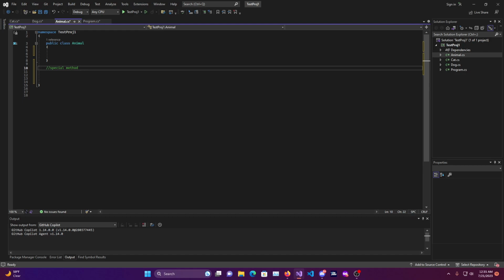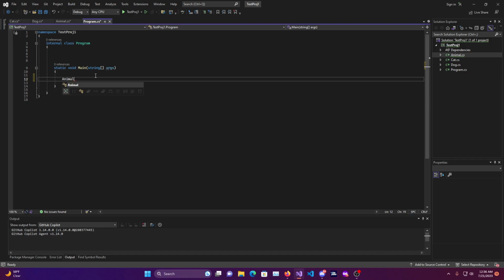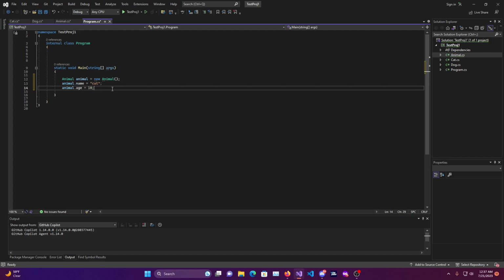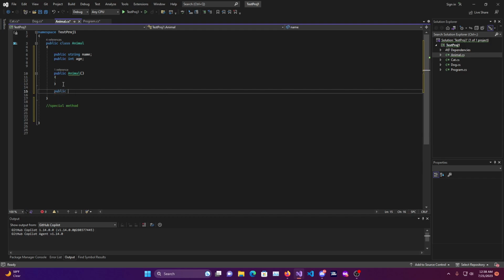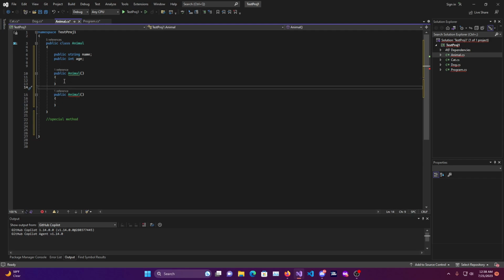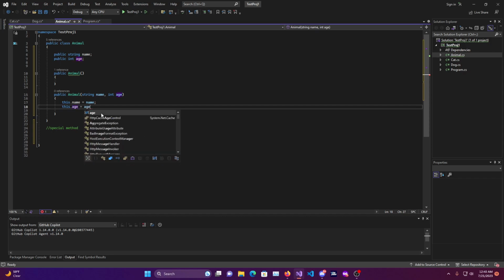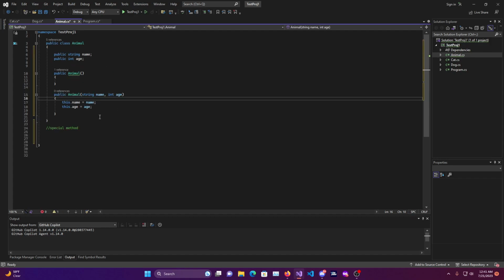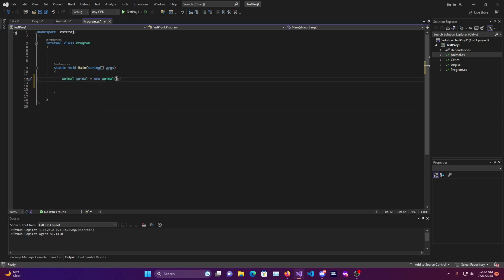Mastering Constructors in C# - A Comprehensive Beginner's Guide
Embark on an exciting journey into the world of C# programming as we break down one of its fundamental concepts - Constructors! 🔥

Whether you're new to C#, or looking to solidify your understanding, this video is designed just for you! We'll simplify what Constructors are, their purpose, and why they're a crucial component of object-oriented programming.

👉 We'll start by exploring what a constructor is and its role in initializing data members of a new object.
👉 We'll dive into various types of constructors - default and parameterized, with plenty of examples to ensure you grasp the concept fully.
👉 You'll learn how to provide different values or states to different objects using constructors.

By the end of this video, you'll have a deeper understanding of Constructors in C#, enabling you to write cleaner, more efficient, and robust code. 💪

So, why wait? Get started with our beginner-friendly guide and take your first step towards mastering C# programming. Remember, every pro was once a beginner!

Leave your questions and feedback in the comments below, and we'll be sure to respond.